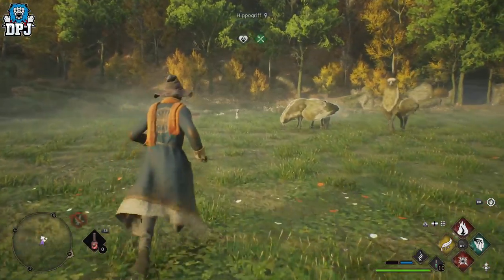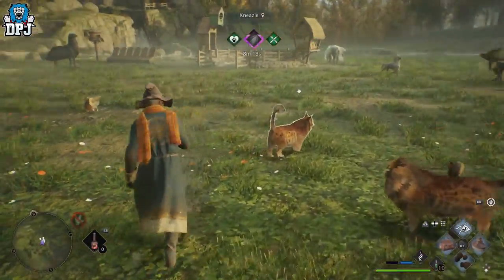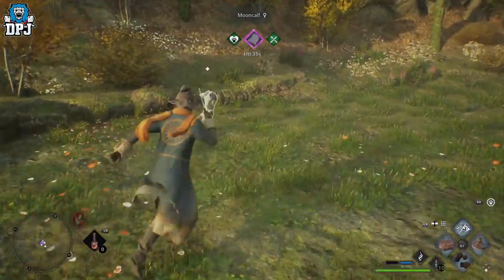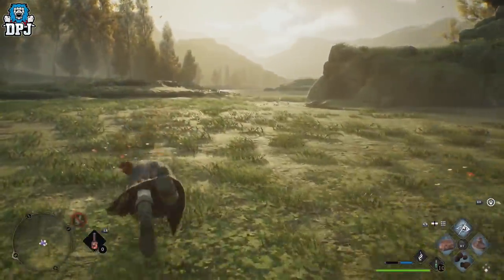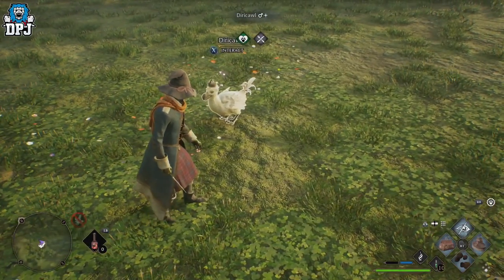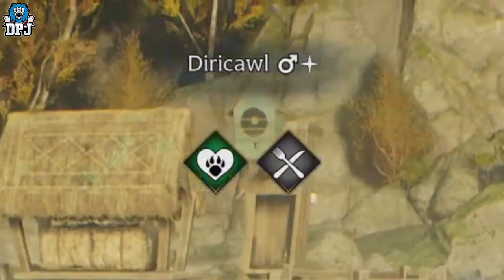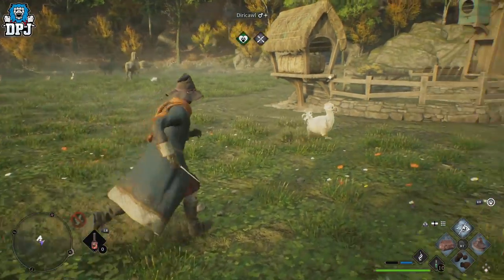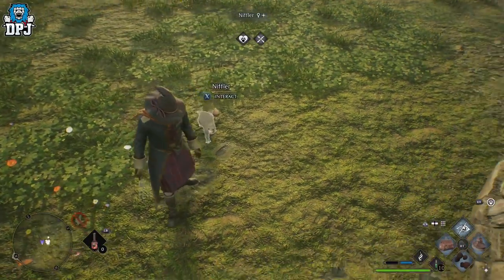Hogwarts Legacy - ULTRA RARE SHINY BEASTS - How To Get Rare Shiny Pets / Beasts / Tames - Full Guide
Hogwarts Legacy is home to magical beasts you can tame, but there are ultra rare variants of these beasts known as shiny beasts. These spawn in with those nomeal variants within the many beast dens across the map.